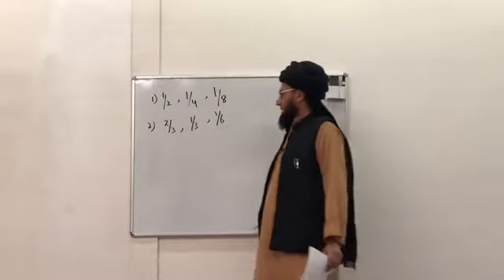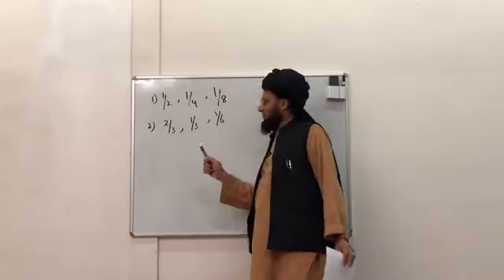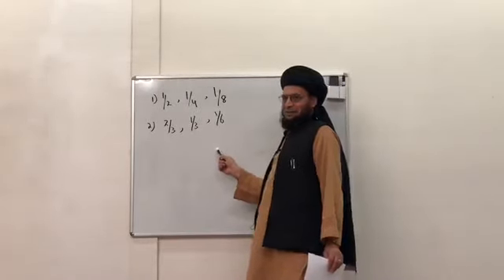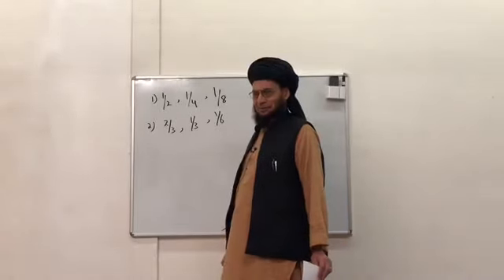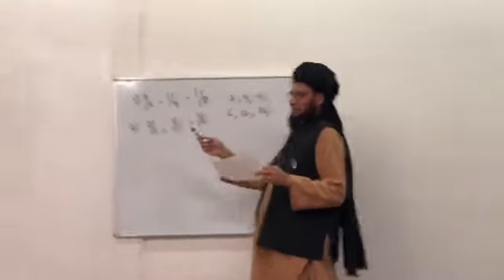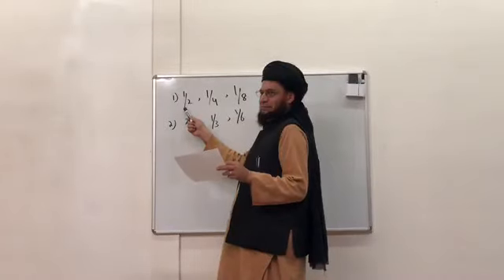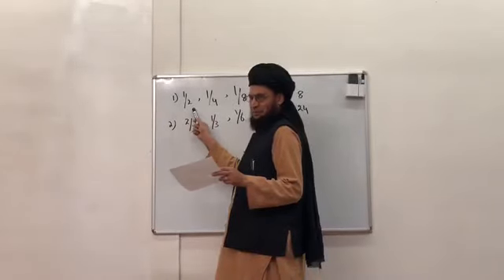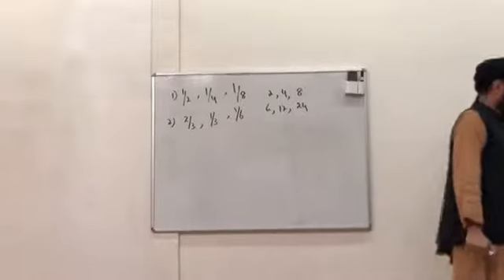الميراث Science of Inheritance Mirath Lecture 4 English 2018 Qazi Fazl Ullah LA USA🇺🇸 قاضی فضل اللہ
To directly download speeches/bayans please follow the links
Tafsir Ul Quran In Pashto By Qazi Fazl Ullah Los Angeles, CA USA
Tafsir Ul Quran 1992 (Pashto) By Qazi Fazl Ullah In Lahor, NWFP Pakistan
Tafsir Ul Quran (Urdu/Hindi) By Qazi Fazl Ullah Los Angeles, CA USA
Tafsir Ul Quran (English) By Qazi Fazl Ullah Los Angeles CA USA
Seerah Of Islam By Qazi Fazl Ullah In English Los Angeles California USA
Speeches in Arabic, English, & Pashto By Qazi Fazl Ullah
Usul Al Hadith Qudsi By Qazi Fazl Ullah Los Angeles California USA
Mirath Inheritance (English) By Qazi Fazl Ullah In Los Angeles, California USA
Usul Al Fiqh (English) By Qazi Fazl Ullah Los Angeles, California USA
English Speeches Around The USA By Qazi Fazl Ullah

Books by Qazi Fazl Ullah Available on

Qazi Fazl Ullah is a philosopher, linguist, and author. He is Fazil Wafaqul Madaris where he studied Arabic grammar, Arabic literature, Fiqh, jurisprudence, logic, philosophy, Ilmul Kalam, Seerah, Tafseer, Hadith, and Islamic history. He studied at Peshawar University and Islamic University Islamabad in Pakistan and specialized in law, economics, and political science. He has taught all these subjects in Pakistan and the United States at different institutions. He was elected as a National Assembly Parliamentarian in Pakistan. He worked in underserved areas to provide jobs, build infrastructure, schools, museums, public health facilities, and increase communication technologies as the chair of the Social Action Board. He has traveled extensively throughout the Middle East, North Africa, Europe, South East Asia, North and Central America. He has given seminars in various parts of the world in these subjects. He speaks and has given lectures and seminars in Urdu, Pashto, Farsi, English, and Arabic. He has published works in Pashto, Urdu, Arabic, and English internationally. He has given the complete Tafsir Ul Quran in Pashto multiple times in Pakistan. He has also given Tafsir Ul Quran in Urdu, Pashto, and English in the United States. It includes Usul Ul Fiqh, Usul Ul Mirath, Hadith al Qudsi, Hadith an Nabawi in English on multiple occasions. He considers himself a student to continue the acquisition of knowledge. He is currently leading Tafsir Ul Quran, Usual Al Fiqh, Seerat Un Nabi, Science of Inheritance (Mirath) in English and Al Mukhtar Lil Fatawa, Dirayat Ul Riwaya in Arabic in Los Angeles, California